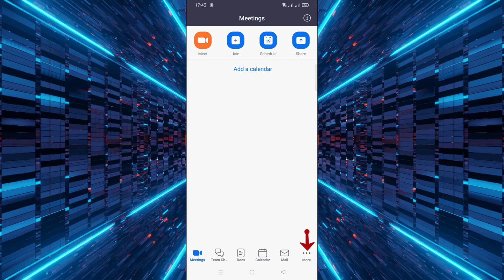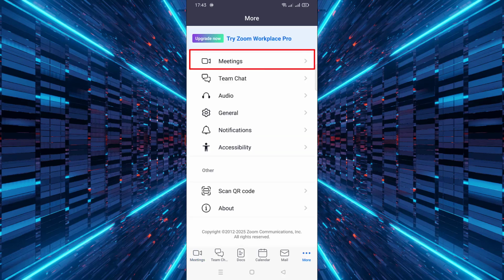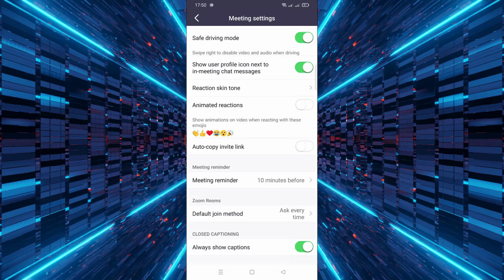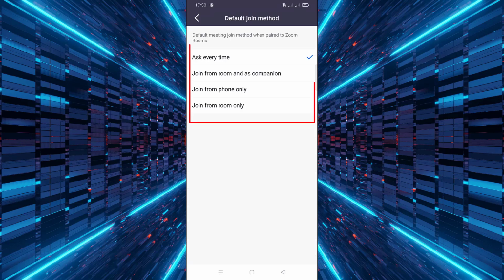How to Change Zoom Default Join Method on Android Phone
Learn how to change the default join method in Zoom on your Android phone easily. 📱

This Zoom tutorial helps you customize your meeting join settings quickly. ⚙️

Choose from join by phone, room, or ask every time options. 🔄

Perfect for anyone using Zoom on Android who wants better meeting control. 🎯